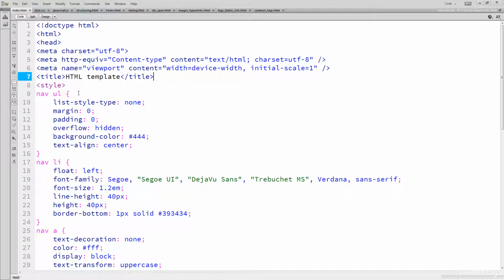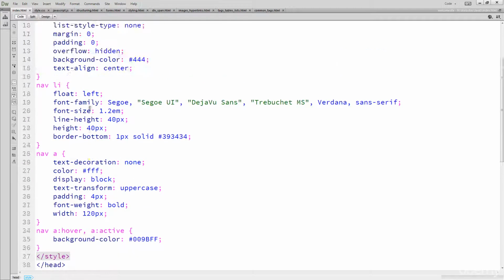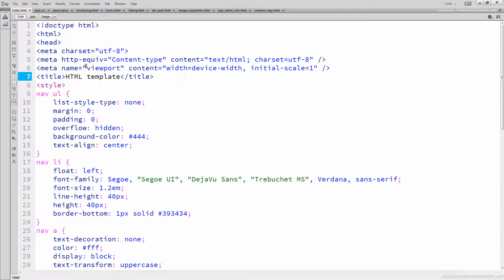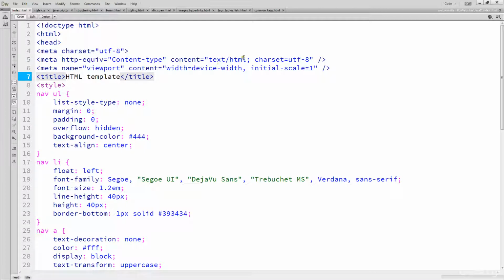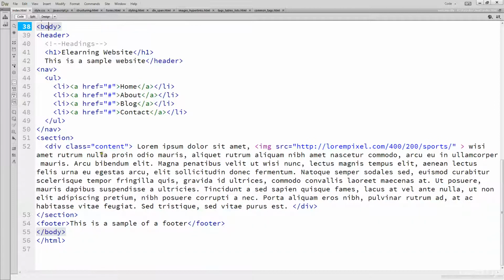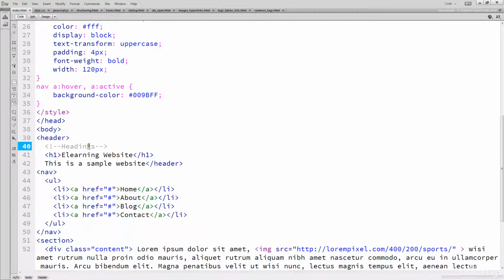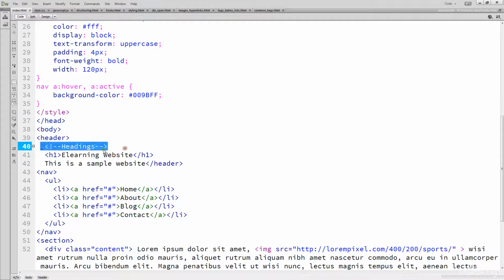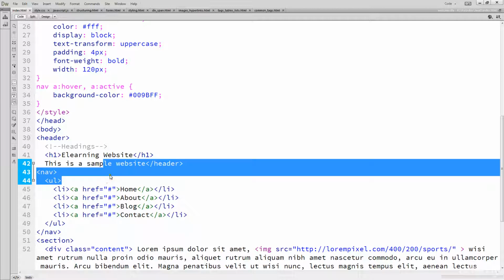HTML Web Page Structure || HTML Basic Structure